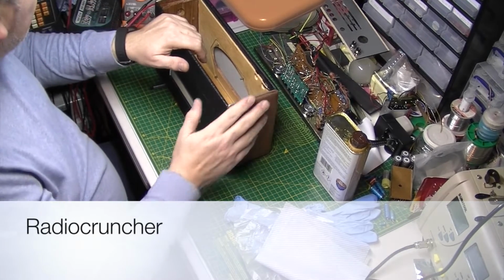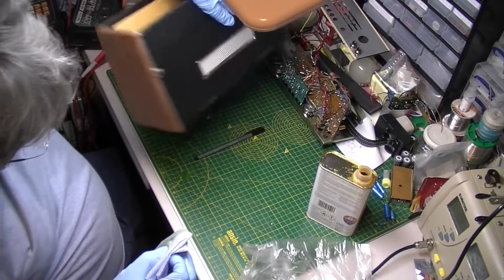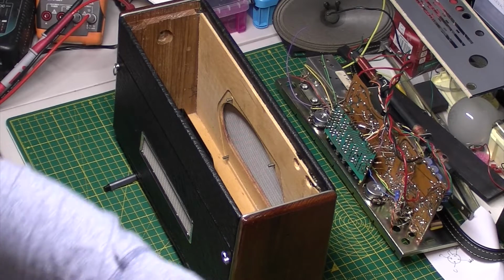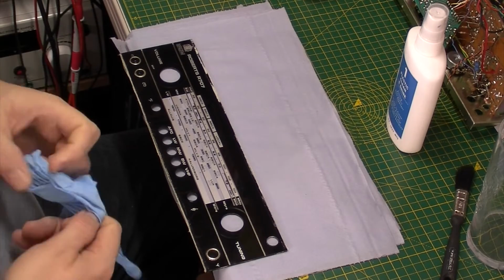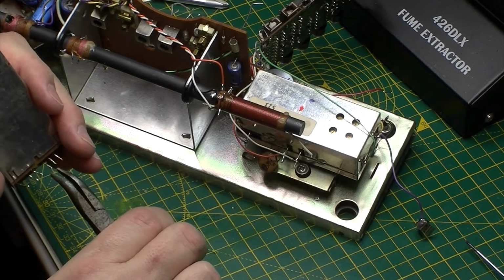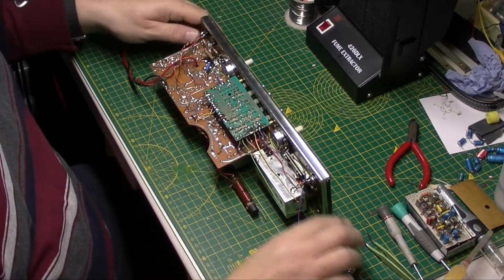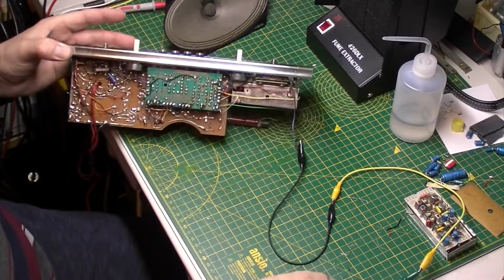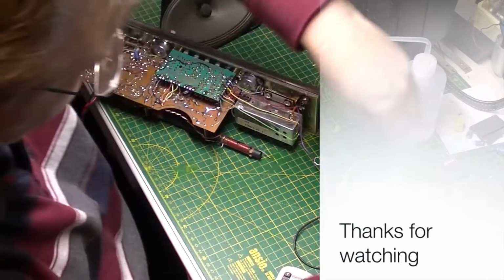Roberts R707 newest version. Part 5: Case restoration and module replacement again!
First off I have to sort the case out. I cleaned off the teak side panels with foam cleaner and let them dry out. Danish oil time then onto the module again after testing 1st in my test set. Out with the 1st replacement module and back in with the refurbished original module from the set.